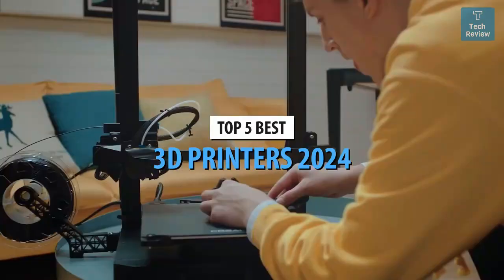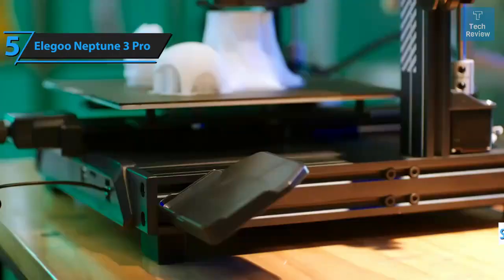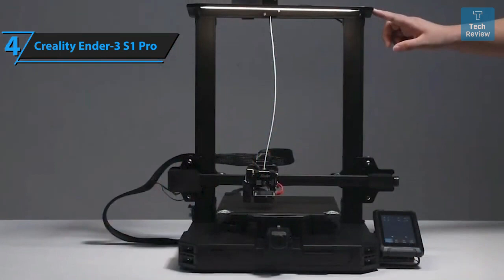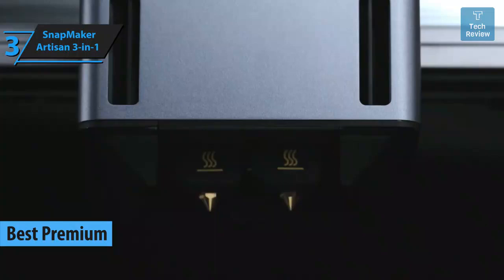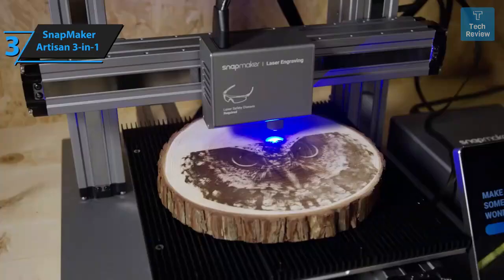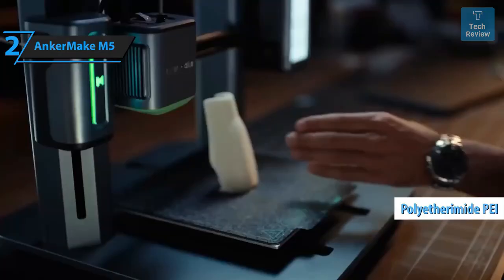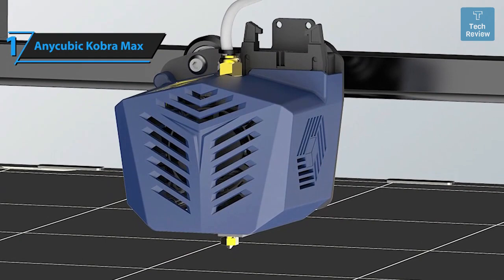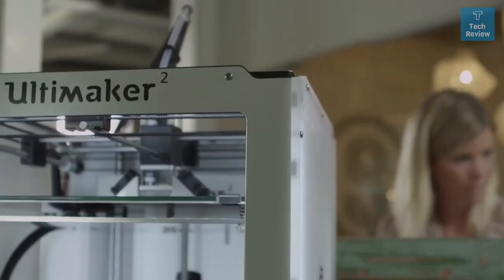Top 5 Best 3D Printers (2024) | Anycubic Kobra Max - Best 3D Printer On Market! (Review)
⏺️ Links to the Best 3D Printers in this video:

➜ 5. Elegoo Neptune 3 Pro
➜ 4. Creality Ender-3 S1 Pro
➜ 3. SnapMaker Artisan 3-in-1
➜ 2. AnkerMake M5
➜ 1. Anycubic Kobra Max

If this video was helpful to you, please remember to leave a like and subscribe to my channel Tech Review to see more videos like this in the future, and if you have any questions related to the products we listed here, leave a comment down below and I will get back to you soon.